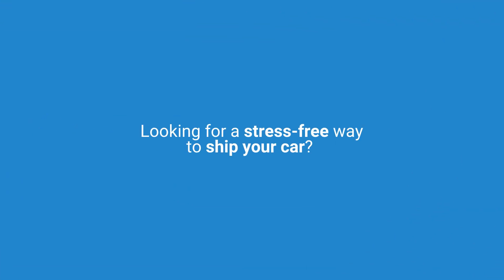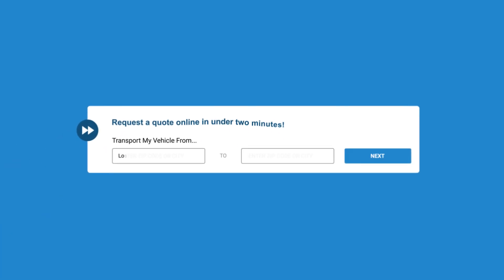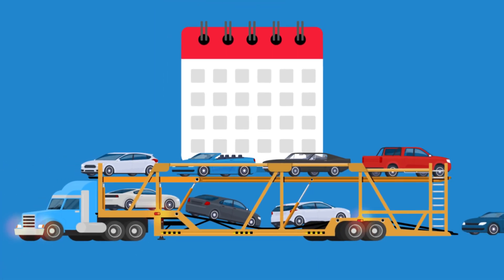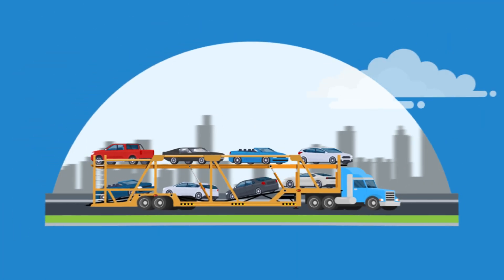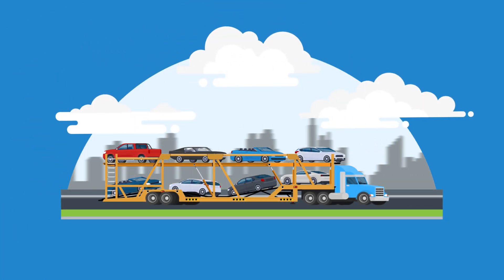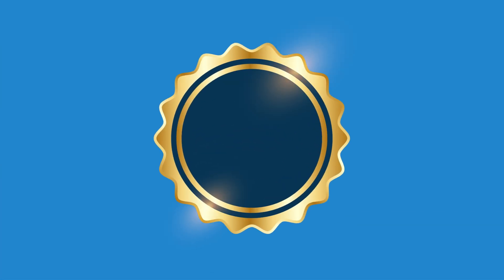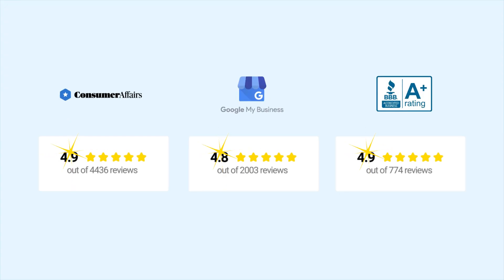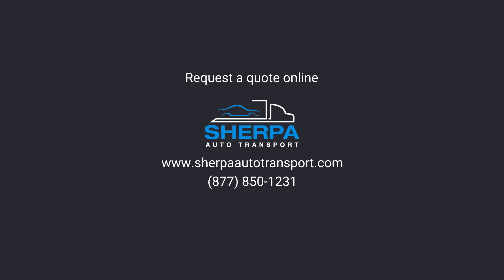How to Ship a Car | Sherpa Auto Transport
Ready to ship your car with Sherpa Auto Transport?